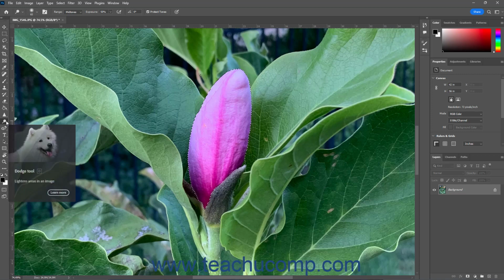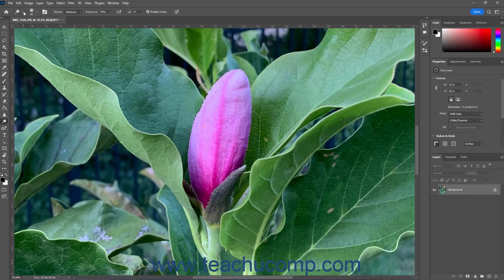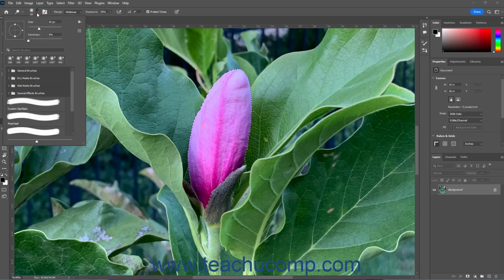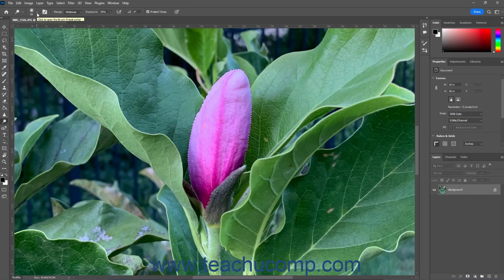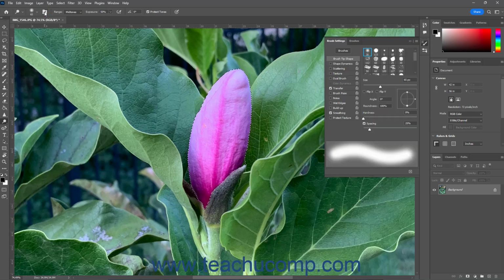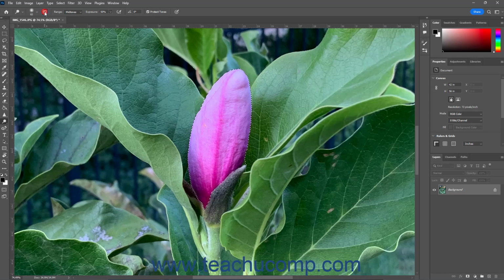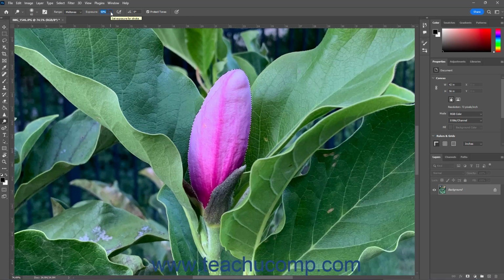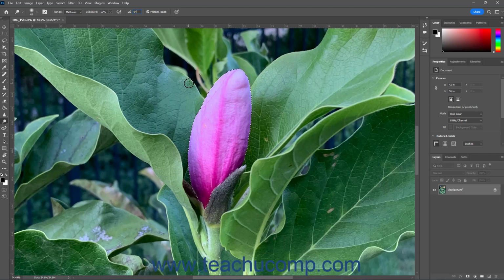Learn How to Use the Dodge Tool in Adobe Photoshop: A Training Tutorial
This Photoshop tutorial video shows you how to use the Dodge Tool in Photoshop to lighten pixels in part of a photo. This video is from our complete Adobe Photoshop training, _Mastering Photoshop Made Easy_ ™.